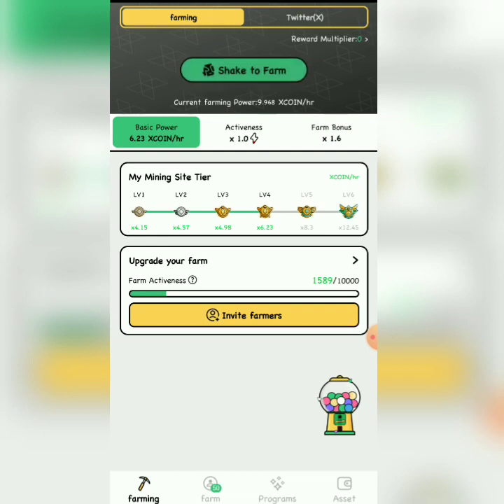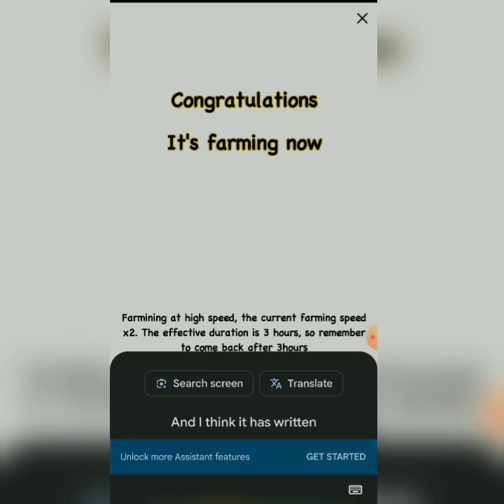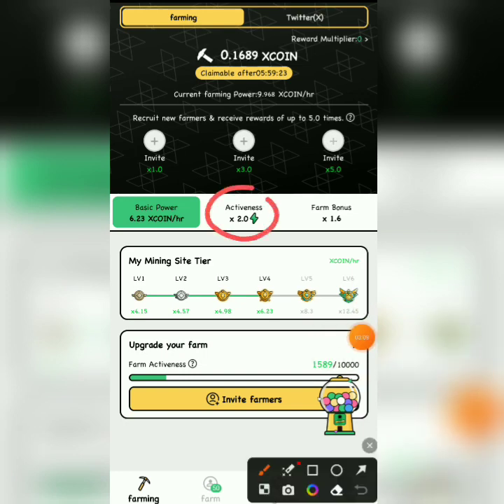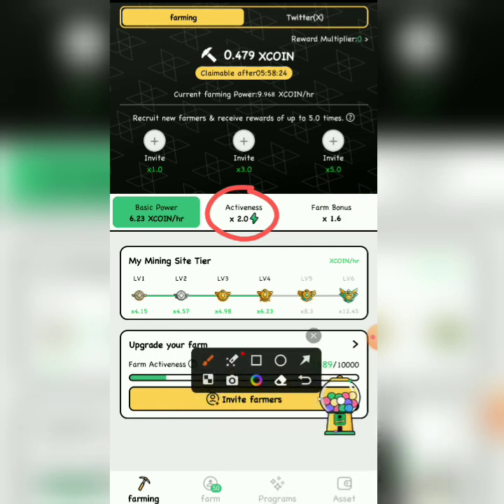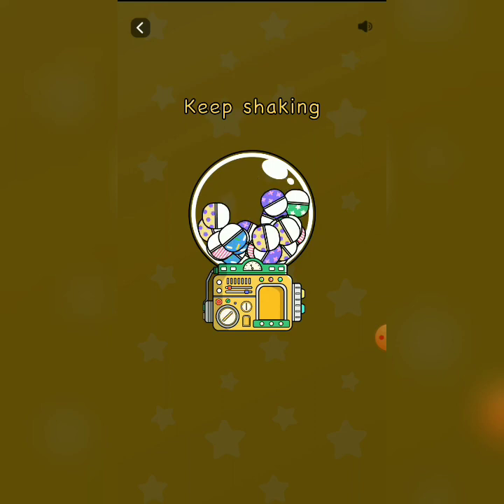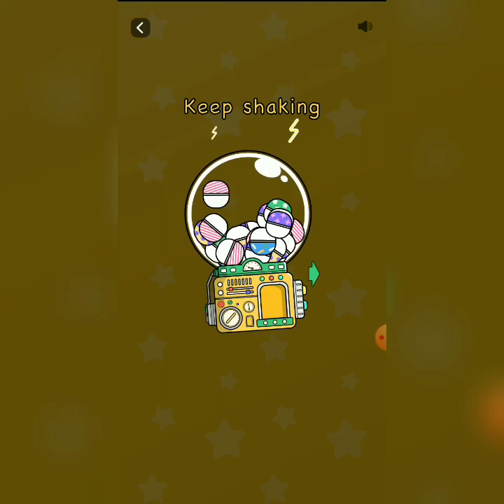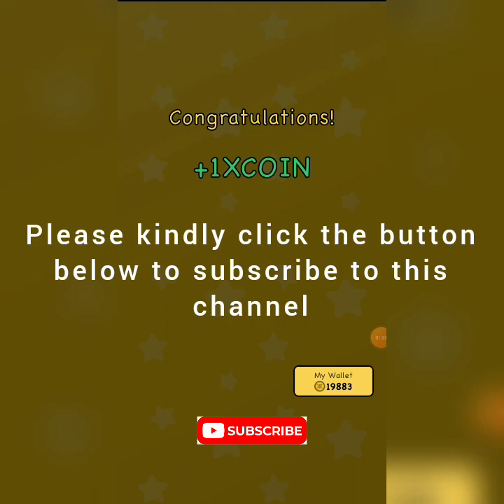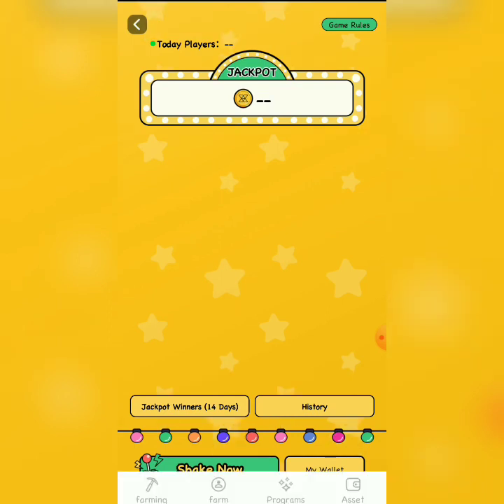How To Mine Xcoin For Possible $2,000 Airdrop. Launching Q1 2024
So this coin has been trending on X is called X coin

It's a mining app just like Avive that paid up to $10k

So go to your app store, download XPLUS or use this link to download

After downloading, open the app, click on log in and use that area to sign up

Put in your email and password

Then choose a username, and under the inviter username type in "kryptotalker"

Complete sign up

Login and click your button to start mining

Connect your Twitter and get a 1000 xcoin as start up bonus

It's launching in the first quarter of 2024 i.e in between January to March 2024

✌️ WAGMI